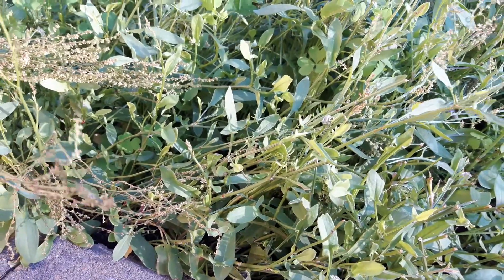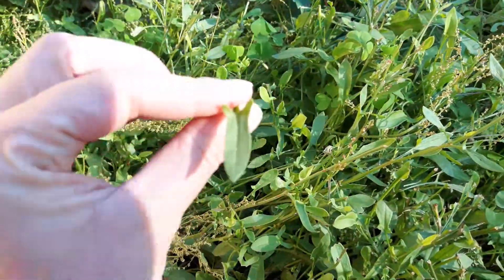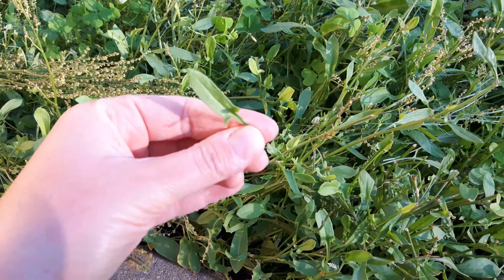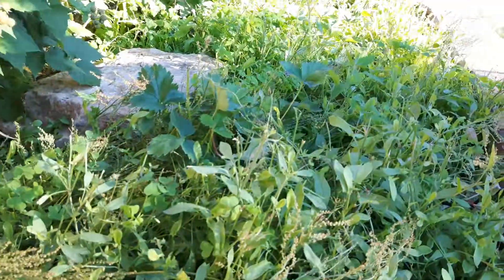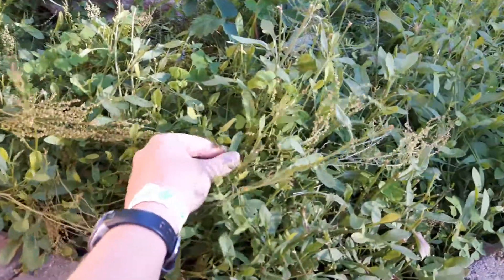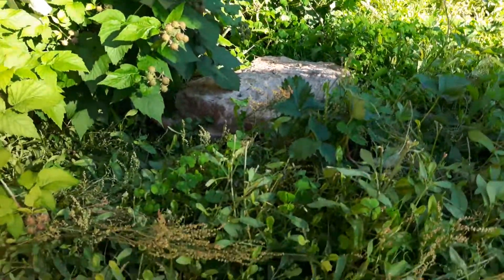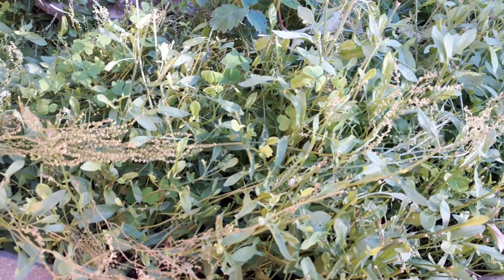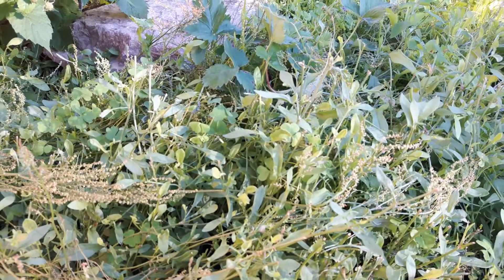Salad Green That Tastes Like Candy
Sheep sorrel is SUPER crazy tasty because it tastes like a sour candy! If you hate salad you might want to give this a try.